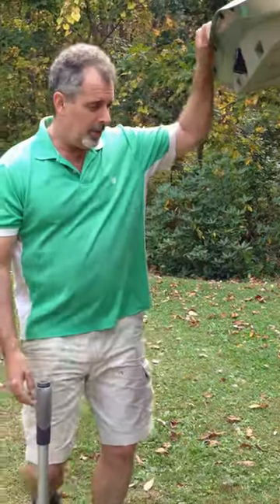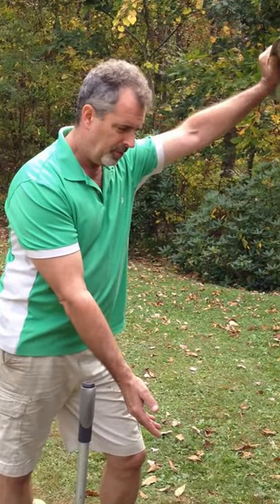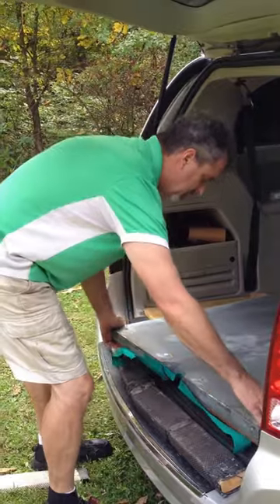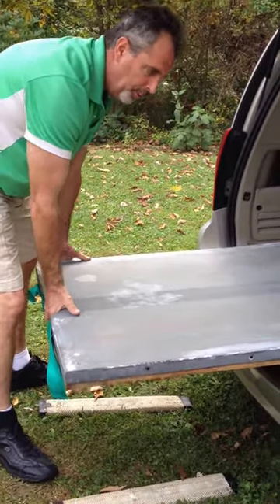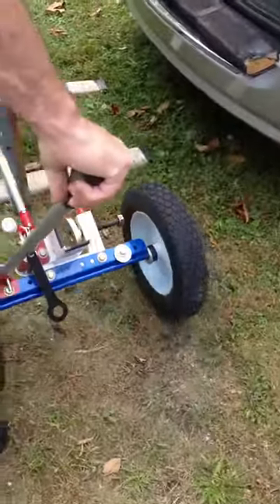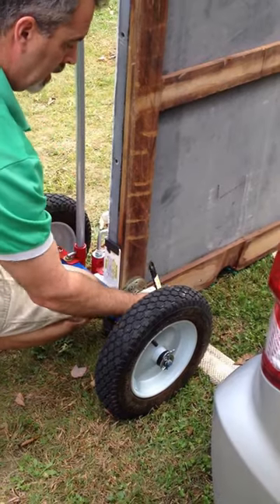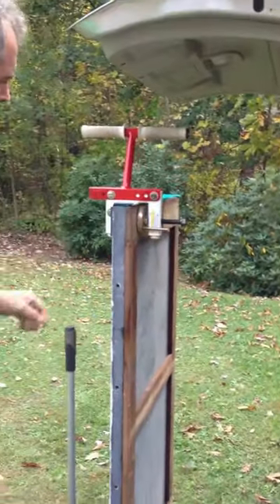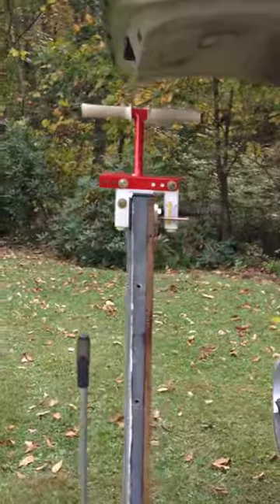High run Pool table OTLVISE US Patent 8312598, 8573608, D719000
Notice SAFETY FEATURES WERE NOT USED, this a demo showing how to place unit when loading.  Secure with Safety features using multiple built in Safety Features. USE THEM!

NOTICE WHEEL attached to Kick stand, this is another attachment you can add yourself  or just use the kickstand as is.

Sorry volume low,This demo shows how to easily remove slate from vehicle.  Different heights will work the same but you will need to have a different make ready then perhaps just my two boards as shown,
Using rubbing padding reduces slippage and makes tilting and using the slate itself as a fulcrum is made easier and safer. It goes on the same way in reverse. Make sure you always check your equipment and ESPECIALLY when moving the big ones. Large Carom slate is safest moved with two axles. Two units will match ANY stair pattern basically. 1.5 inch Brunswick antique pool table slate from Rochester table. Was able to get at estate auction for cheap because no one could move it. That's the type of job you make your OTLVISE purchase back and then some. Carrying slate like these and you wont be around long in this business. Otlvise makes moving slate a joy. I have not carried slate but 5 times now in 5 years. I rarely use a helper because its easy to setup tables by yourself. Soon my Customers will tell you on video! Be SAFE and be in good physical condition and sound mind when using OTLVISE.